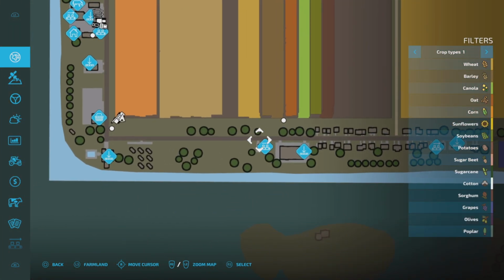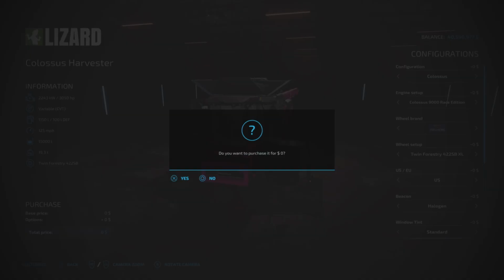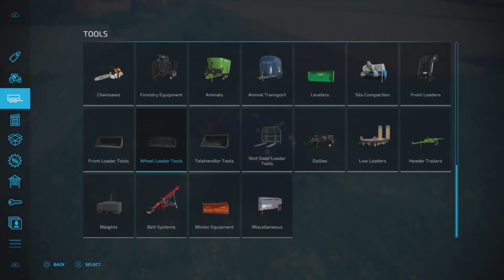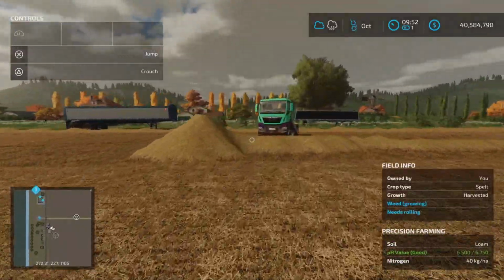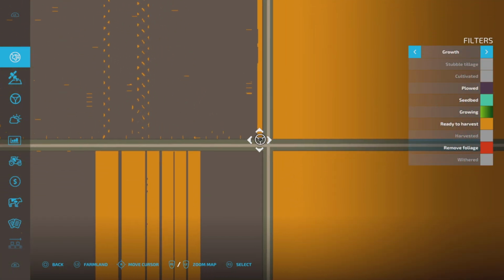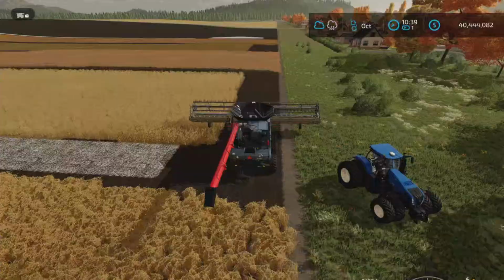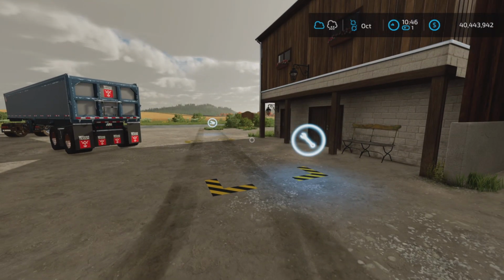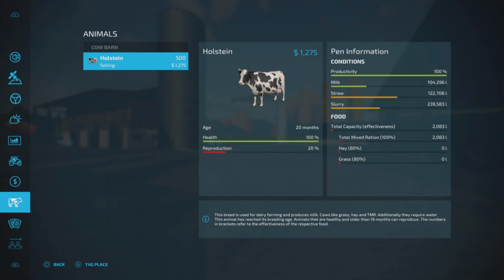Map Test #4 Four Fields / Don't Fear the Reaper on FS22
The final test vid for teh Four fields map by Oma Tana

ool Height Control Additional Features
By: DD ModPassion

Tree-B-Gone
By: Mantrid

Reaper 2000 Harvester
By: macktrucker921

Four Fields
By: OmaTana

MAN TGS Pack
By: HR Forst und Fahrzeugbau

Stone Picker Trailer
By: macktrucker921

Lode King Maxwing 44FT
By: JmGarcia

T9 Series
By: AT Farms, KarlFarms

New Holland T8 US/EU
By: blauea

Bourgault 3420-100 Paralink Hoe Drill + 71300 Air Cart
By: GIANTS Software